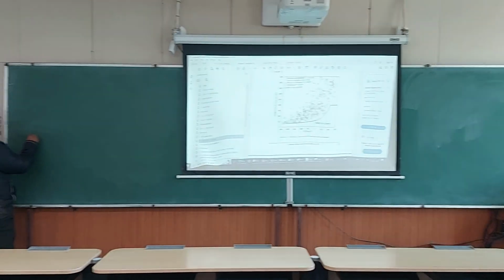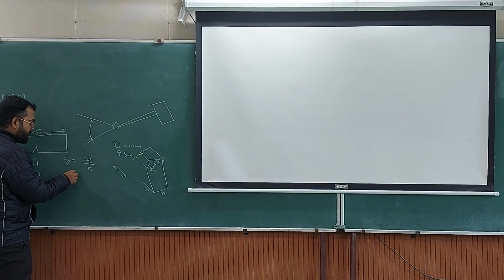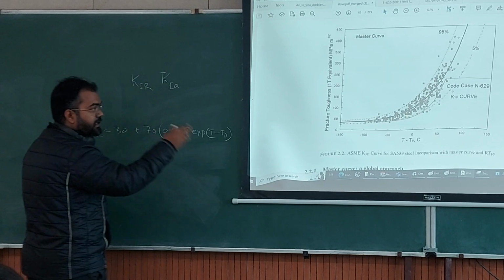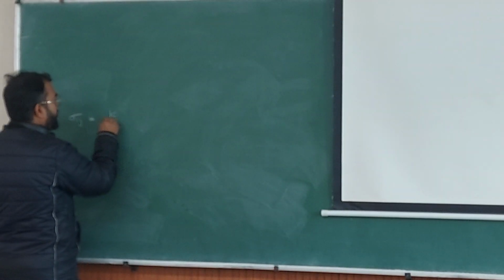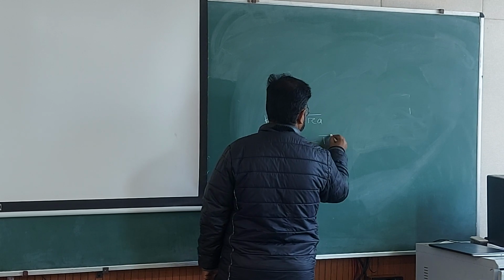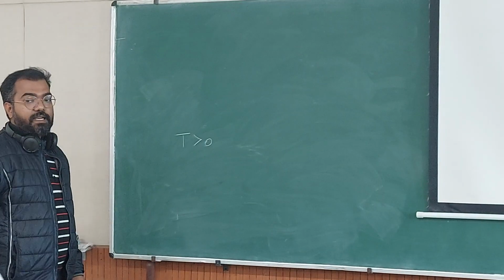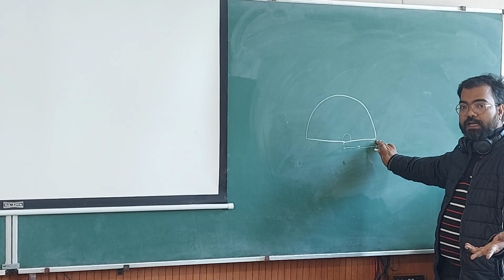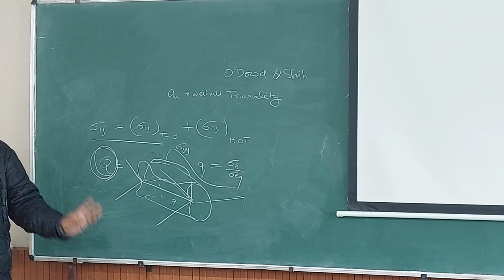MM504: Lecture 16 Constraint, T-stress, Q-field and Weibull Triaxiality (Aw)